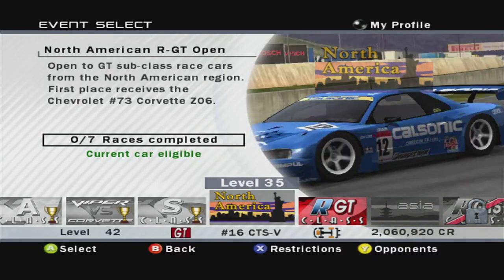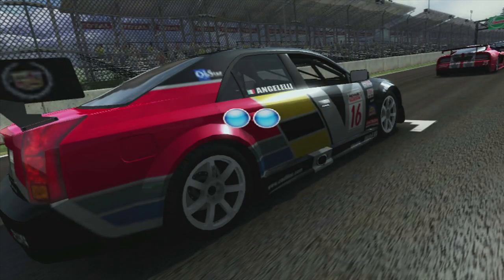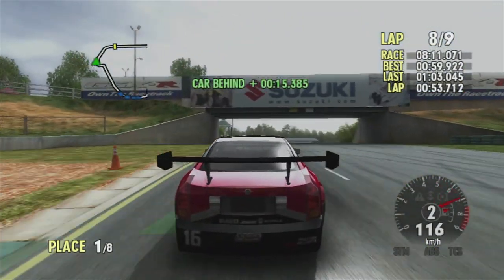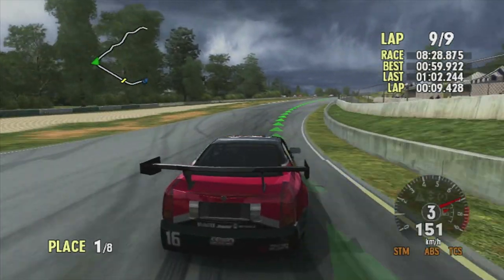Forza Motorsport Playthrough - North American R-GT Open - Race 1-3 - Episode 43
Chapters:
00:00 - Intro
00:46 - North American R-GT Open - Alpine Ring
10:02 - North American R-GT Open - Road Atlanta
20:47 - North American R-GT Open - Maple Valley